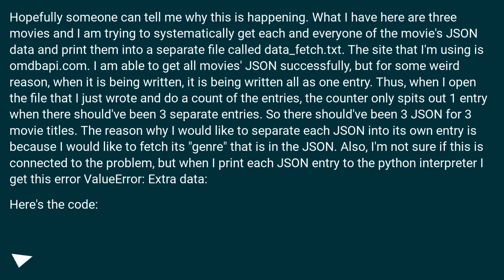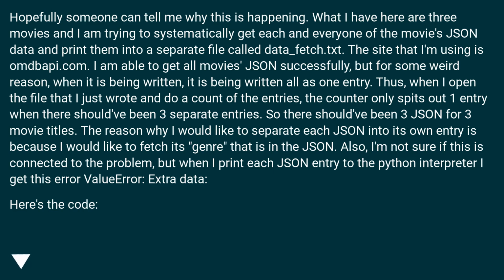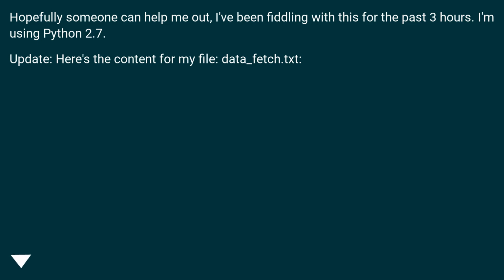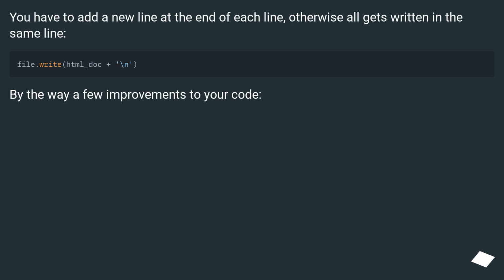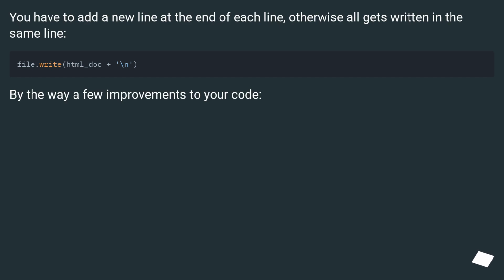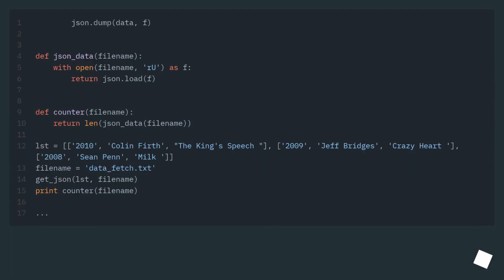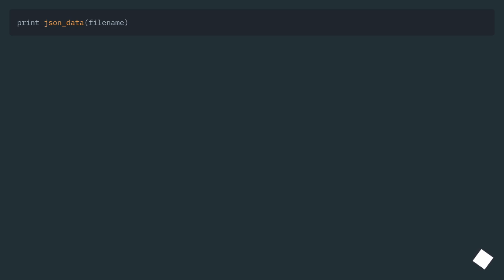Trouble with writing separate JSON entries Python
Chapters
00:00 Question
02:47 Accepted answer (Score 1)
03:39 Thank you